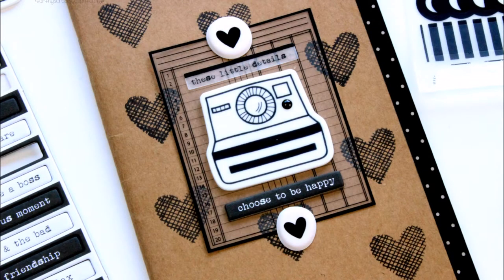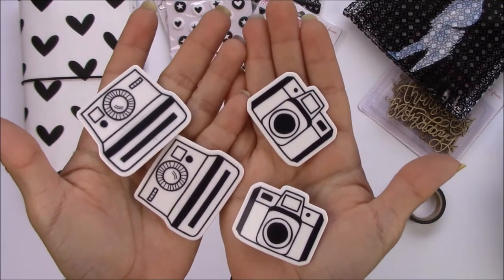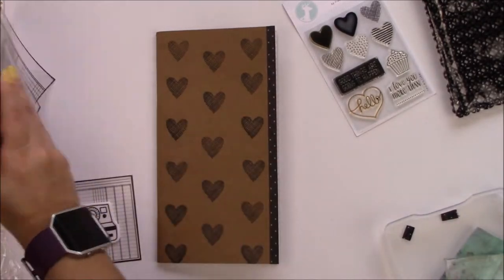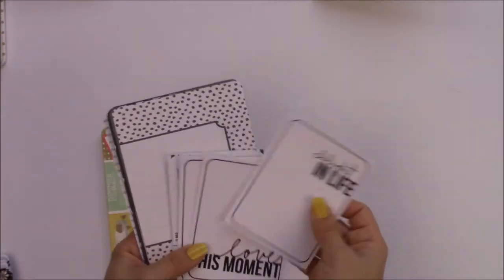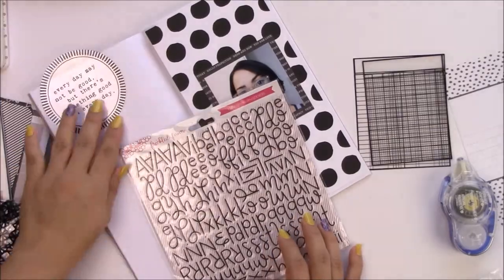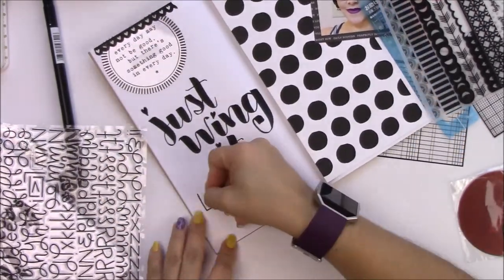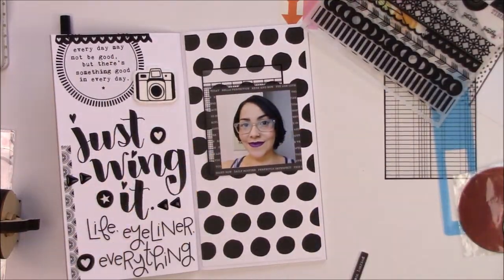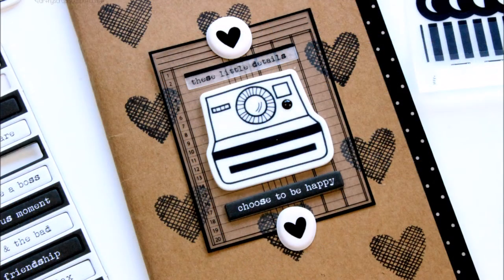Black & White Travelers Notebook & Unboxing the Oh Deer Me Kit from Freckled Fawn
First, watch an unboxing of the gorgeous September Oh Deer Me Kit from Freckled Fawn. I also decorate the cover of a Traveler's Notebook and I'll made a TN spread! Enjoy!

Periscope: JennieGarciaN

Follow Freckled Fawn on Social Media!